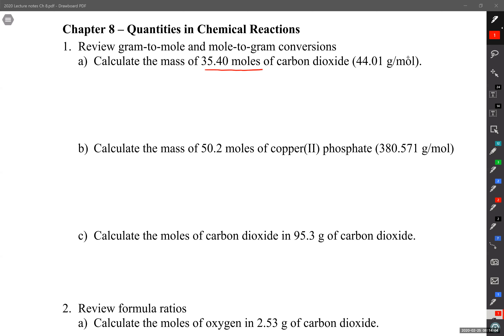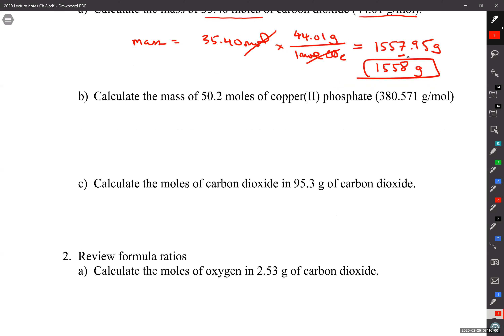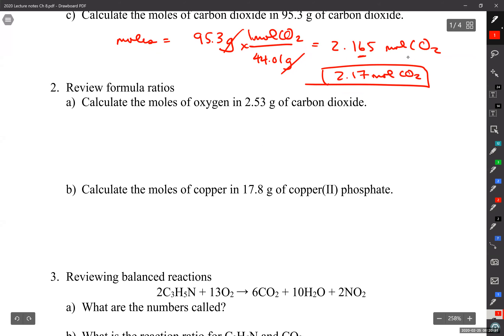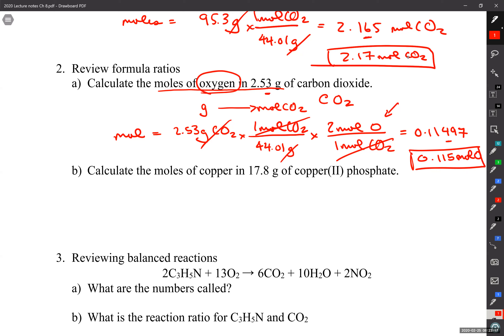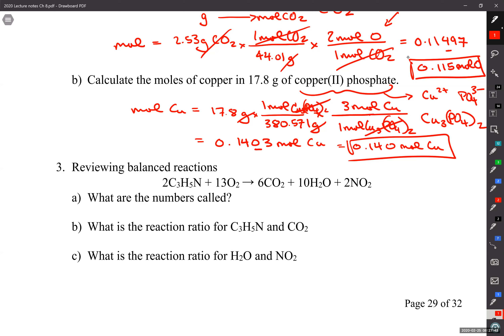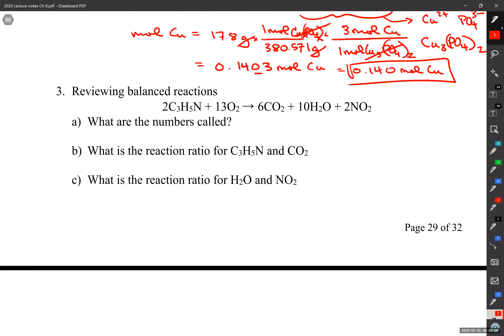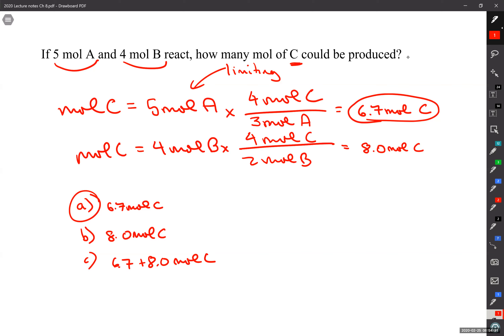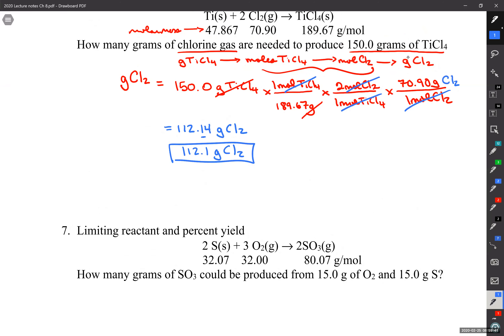Chem 3A 2-25-2020